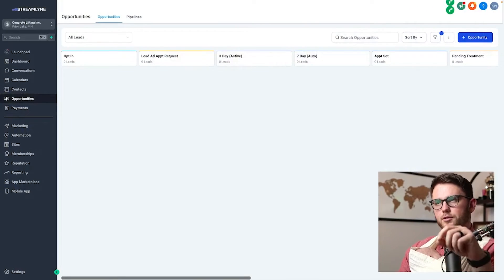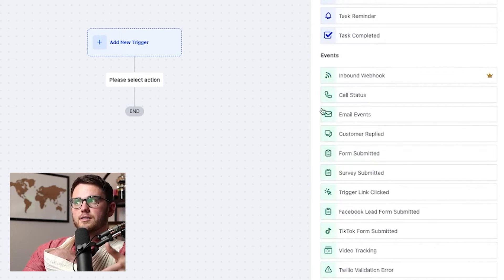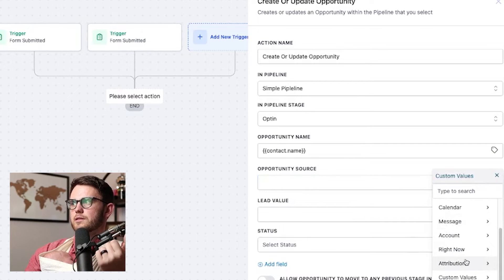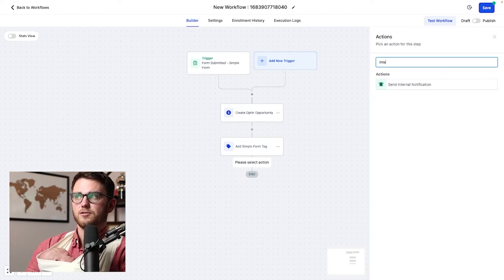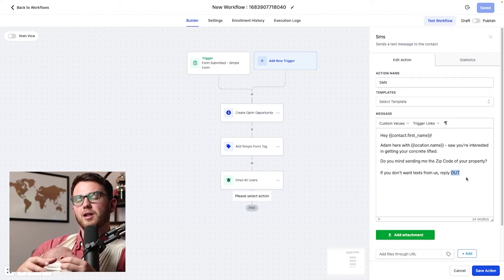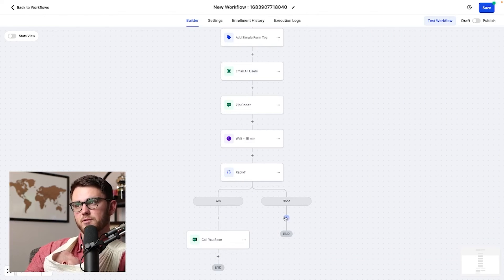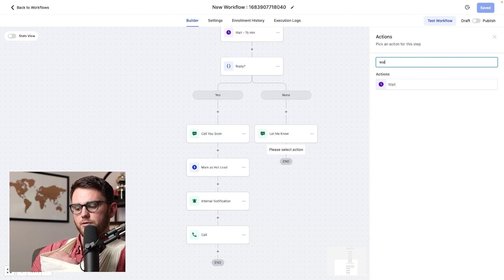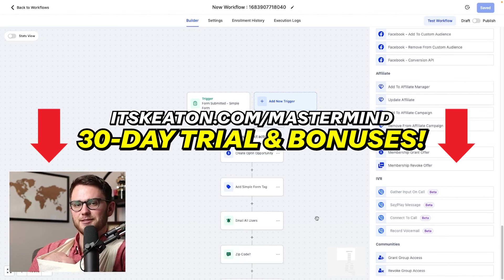How to Use GoHighLevel WORKFLOWS (If/Else, Automations, & More!)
1) Check your Spam Folder

in this video i walk you through all you need to know about how to create workflows in GoHighLevel, starting with the pipeline, setting up the workflow automation builder, triggers, events, filters, actions, If/Else conditions and everything in between. Enjoy!

00:00-Sebastian!
00:06-Opportunities & Pipelines
00:56-Making a simple pipeline
01:33-Settings
02:12-Builder
02:57-Adding trigger
03:45-Adding actions
05:44-Renaming Workflows
06:16-Adding Tags
07:09-Notifications
09:15-Reaching out to your Contact
10:55-Wait Step
11:35-If/Else
12:39-Going advanced with workflows
15:31-Going advanced with workflows
15:31-Advanced workflow templates
16:16-Outro